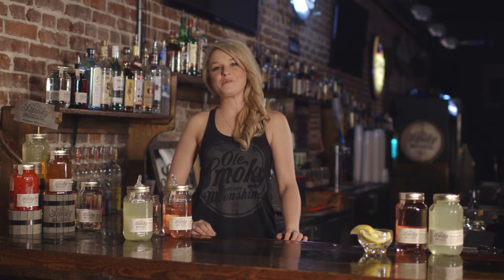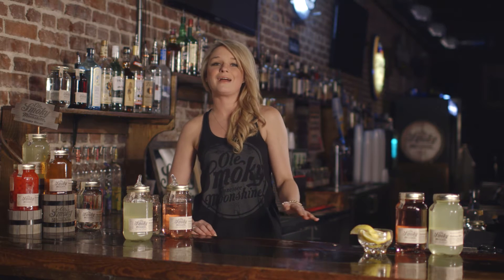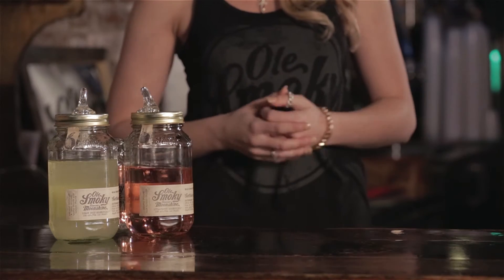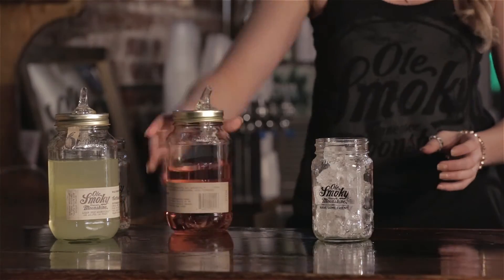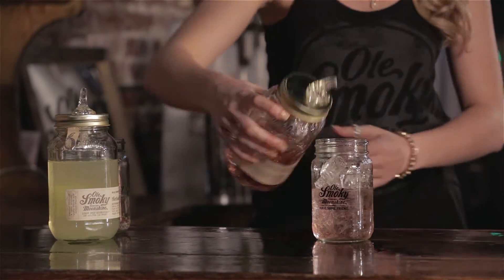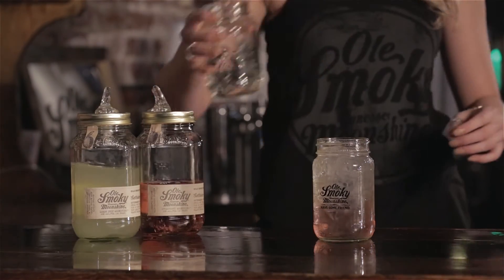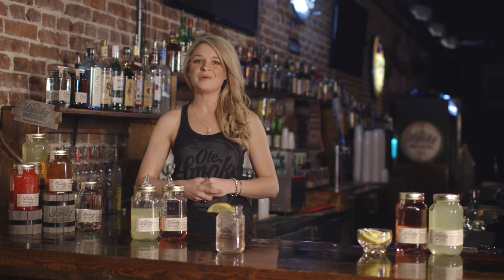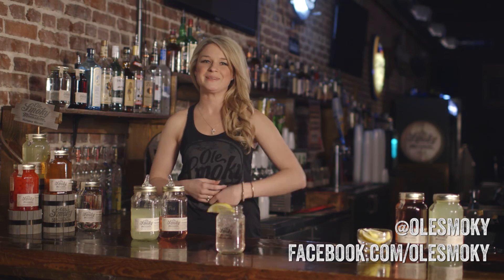Ole Smoky Moonshine 101 : Strawberry Lemonade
More Recipes

Ole Smoky Moonshine 101 is a series of videos that we created to share the experience of mixin' and sippin' Ole Smoky Tennessee Moonshine with the world! We want you to know how to mix up your favorite Ole Smoky flavors into moonshine cocktails so you can shine with Ole Smoky at your backyard BBQ, campin', fishin', racin' or anywhere else you might wanna go and pass the jar with some family and friends.  This is our version of moonshine mixology but remember there's no right or wrong way to mix your shine!

Drink up and Shine Responsibly!